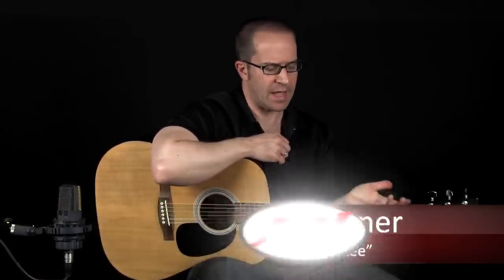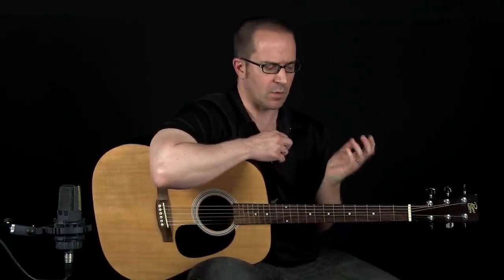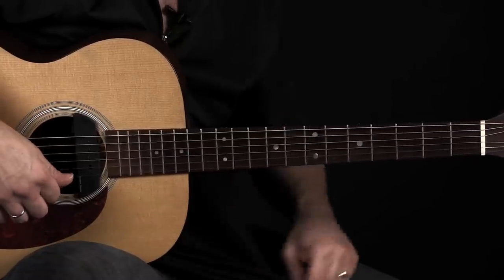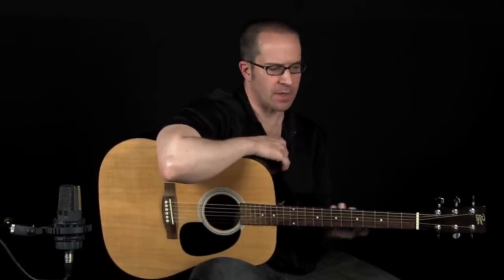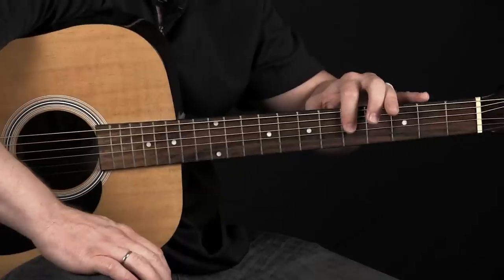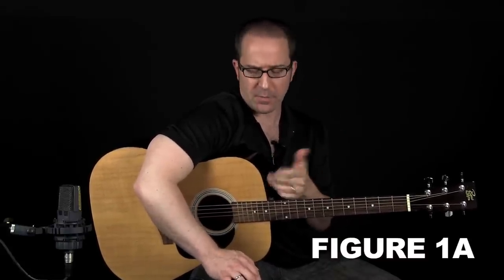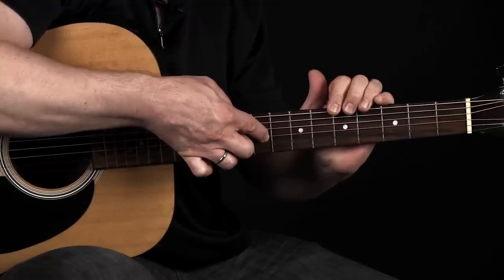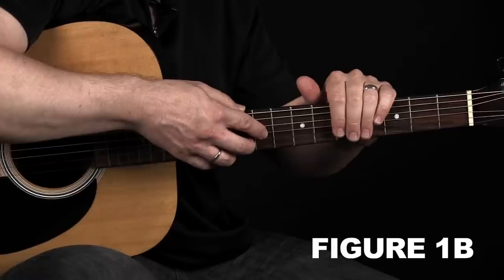Dale Turner - Hole Notes: Andy McKee's "Over-The-Top" Techniques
The following content is related to the July 2012 issue of Guitar World.

In late 2006, Topeka, Kansas-based acoustic guitarist Andy McKee burst onto the global guitar scene with a solo acoustic video of "Drifting," a two-handed fingerstyle affair, oozing with percussive slaps, tasty taps and harmonic slaps. The video went viral on YouTube, and made him a star.

Virtually unknown before the video, McKee now plays hundreds of shows per year and has opened for Eric Johnson and Dream Theater. Let's take closer look at what makes him tick with an examination of "drifting."